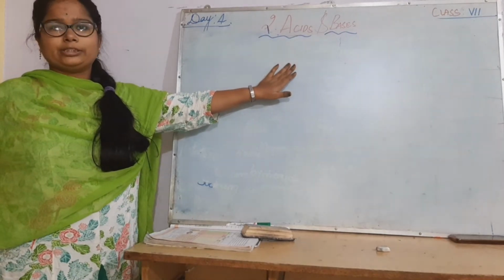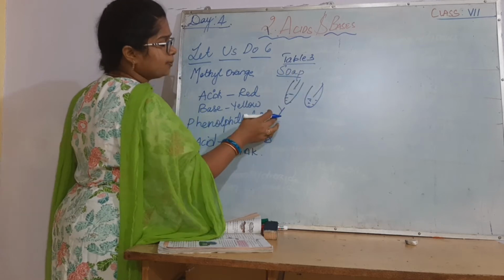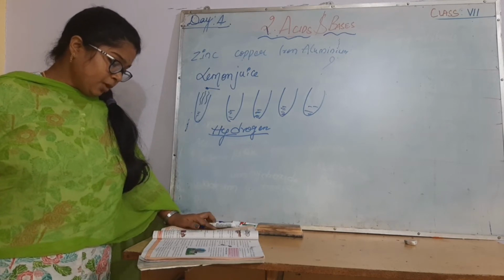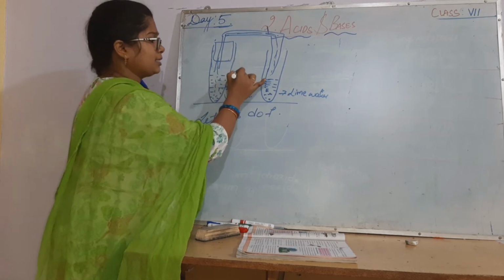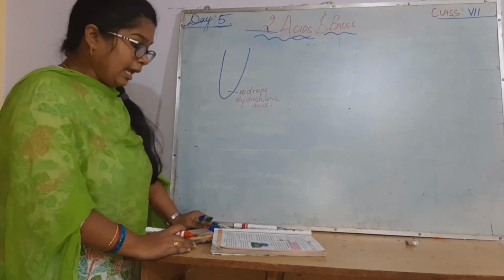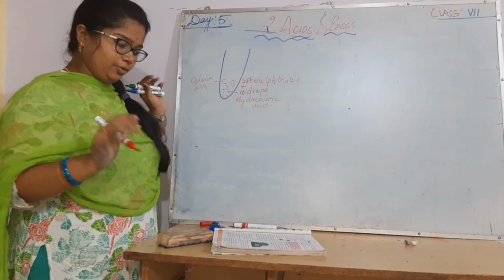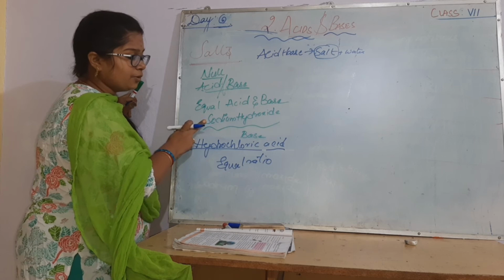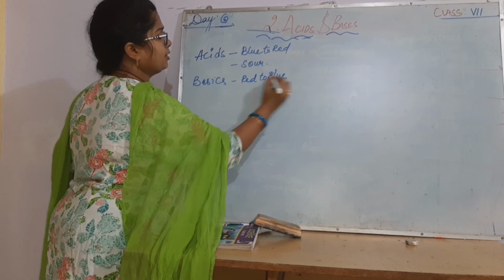7th science acids and bases part6